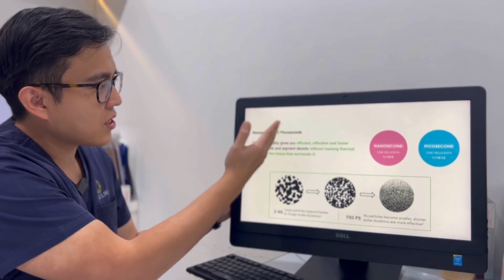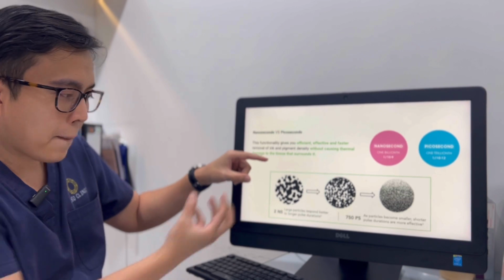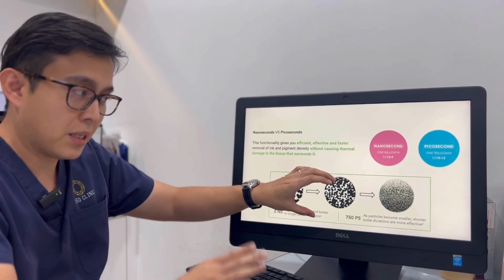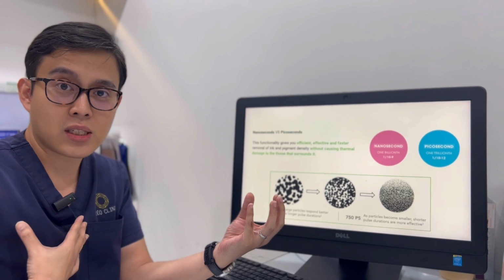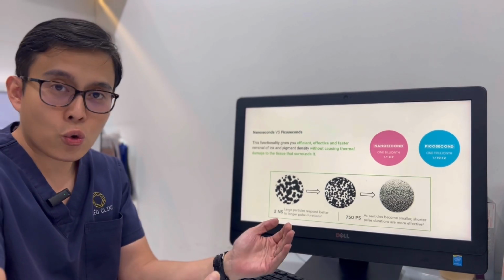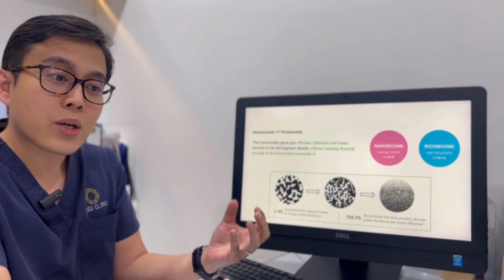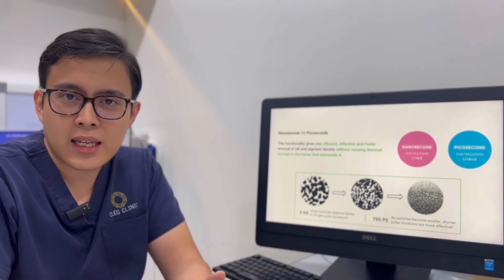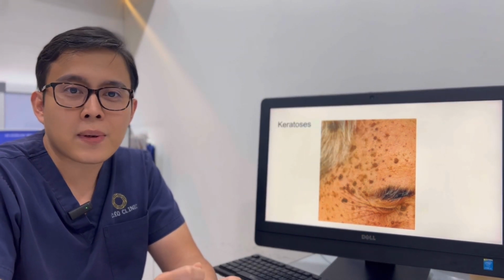Exploring Laser Technology with Dr. Raimie: A Guide to Different Types of Lasers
In this illuminating video, join us as we accompany Dr. Raimie on a captivating journey through the diverse realm of lasers.

Curious about the various types of lasers and their remarkable applications? Look no further. Dr. Raimie takes center stage to demystify the complex landscape of lasers, providing insights into their unique properties, uses, and benefits.

From medical procedures to scientific innovations, lasers have transformed numerous industries. Watch as Dr. Raimie breaks down the differences between laser types such as CO2 lasers, fractional lasers, and pico lasers, unraveling their distinct wavelengths and how they interact with different materials.

Embark on this enlightening journey with us as we unravel the mysteries of different laser types and many more